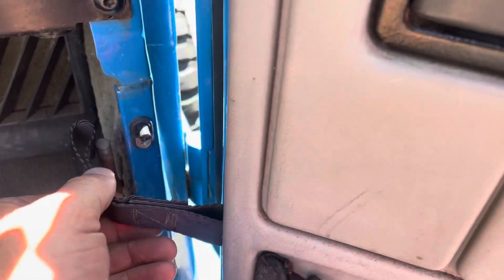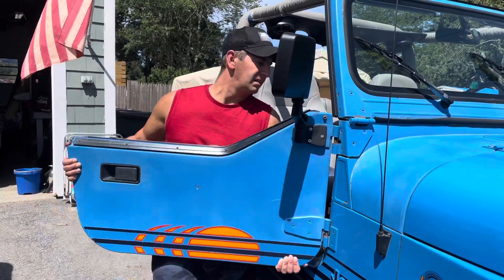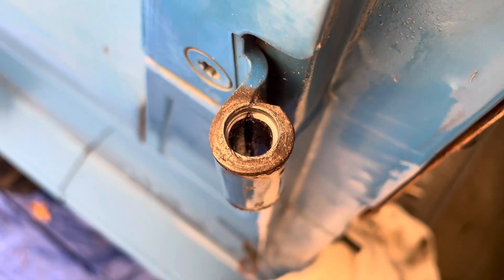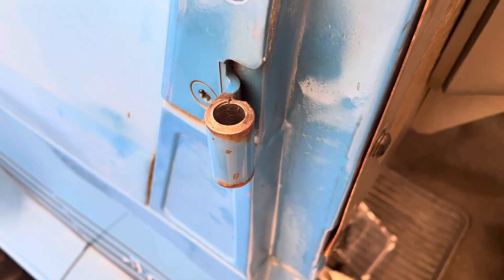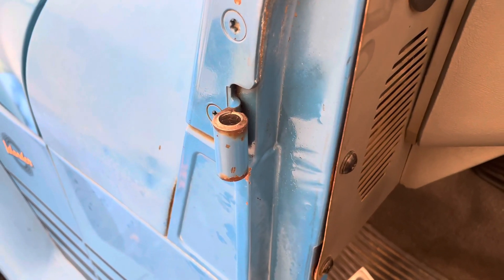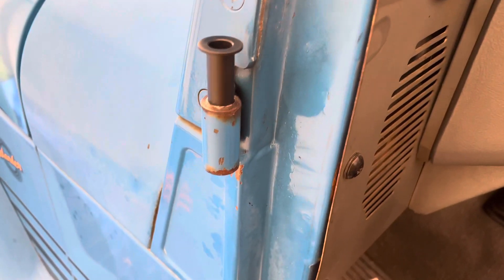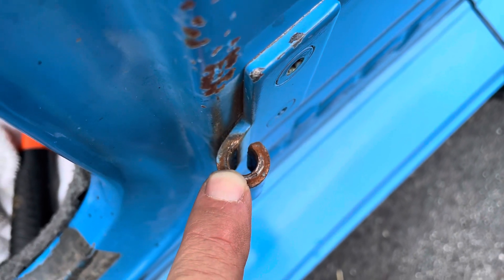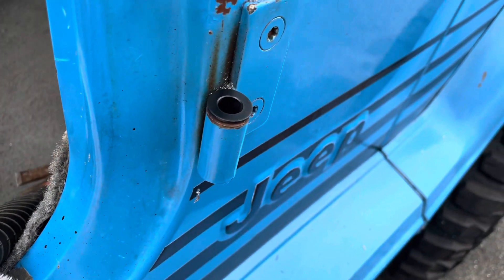How To Install TMR Customs Jeep Wrangler YJ Door Hinge Bushings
This video will show you how to install TMR Customs liners.

We are a participant in the Amazon Services LLC Associates Program, an affiliate advertising program designed to provide a means for us to earn fees by linking to Amazon.com and affiliated sites. Recommended products with links may be commission-based when products are purchased from them. how to replace jeep wrangler yj door hinge bushings how to free up stuck jeep doors jeep door hinge repair jeep door hinge replacement